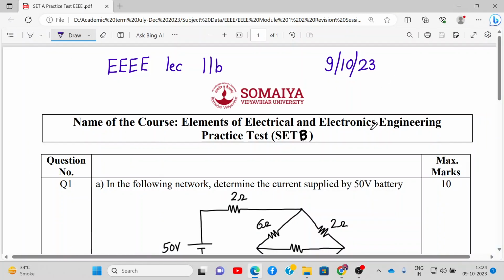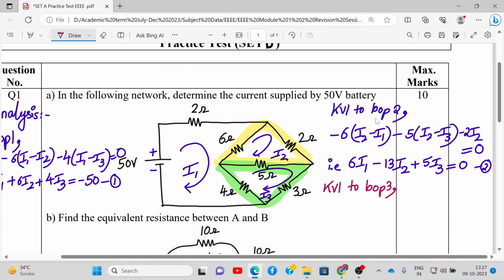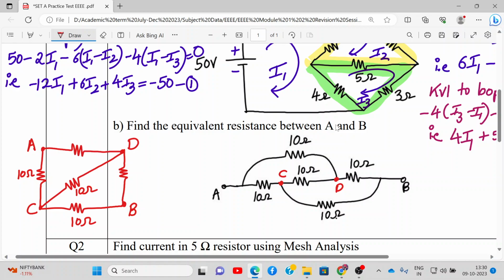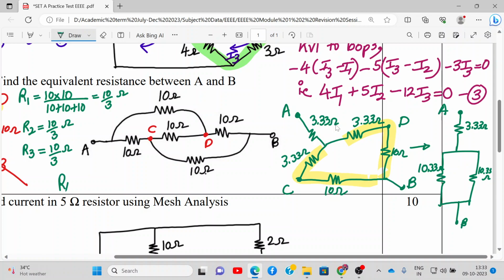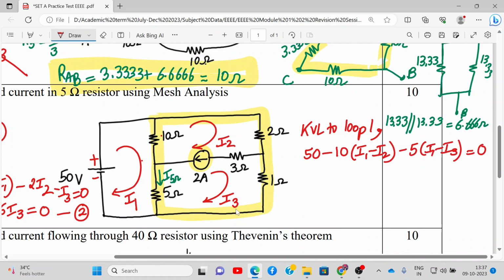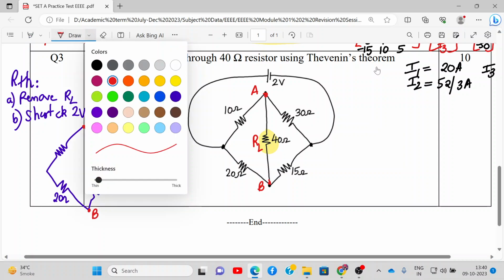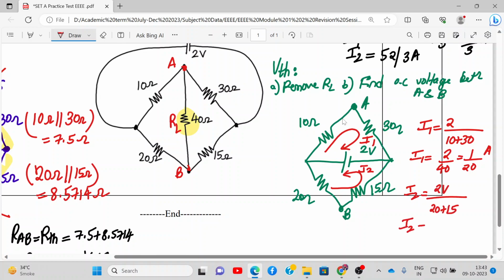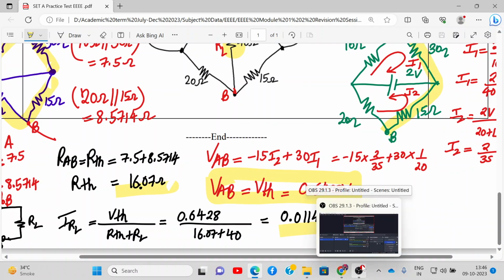EEEE Lecture 11b Live 2023 | Practice Test | Mesh analysis | Equiv Resistance | Thevenin's theorem